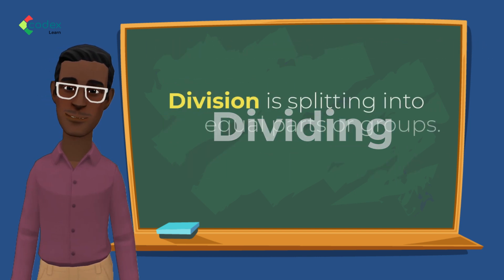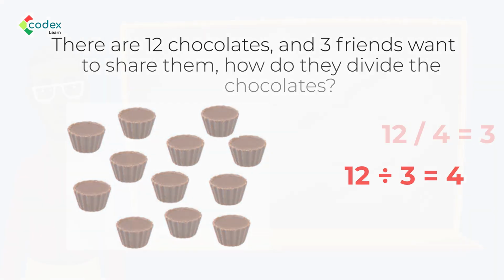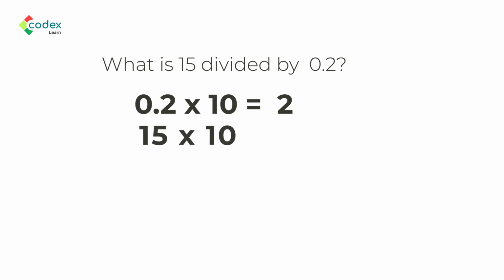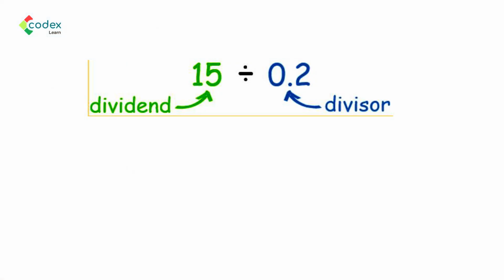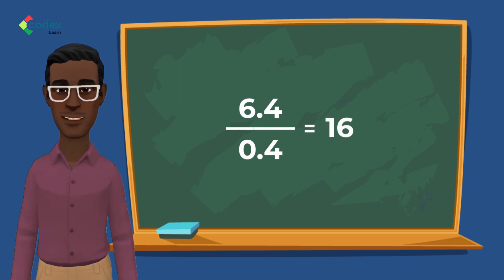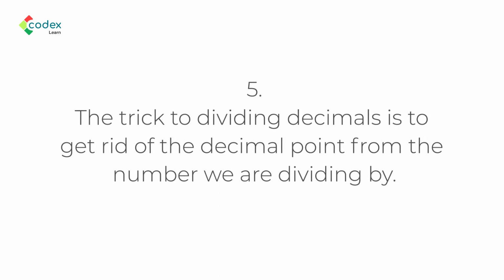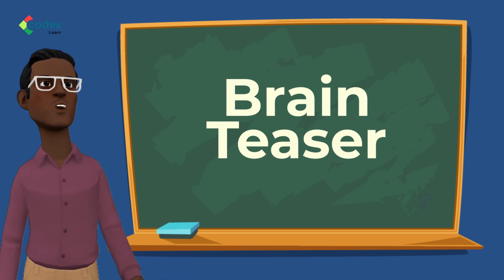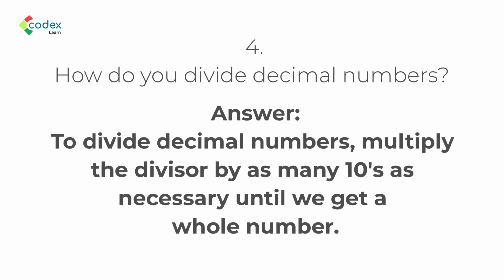Dividing Decimals | Year 5 | Mathematics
Join us in this engaging mathematical video designed for Year 5 students as we dive into the world of dividing decimals. Discover the step-by-step process of dividing decimals and gain confidence in working with decimal numbers. Through interactive examples, clear explanations, and visual aids, we explore the rules and techniques for dividing decimals. Students will learn how to align decimal points, apply place value understanding, and perform long division to solve decimal division problems.